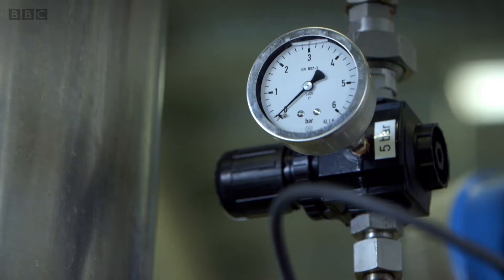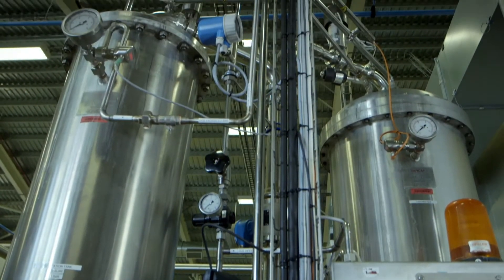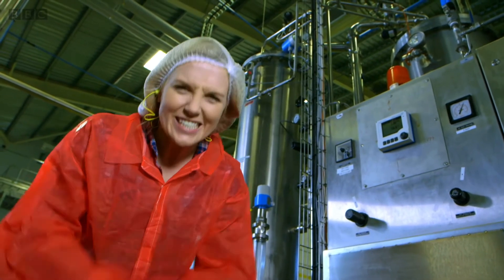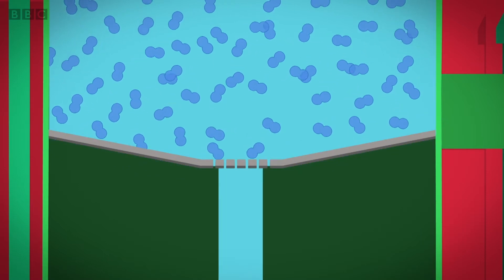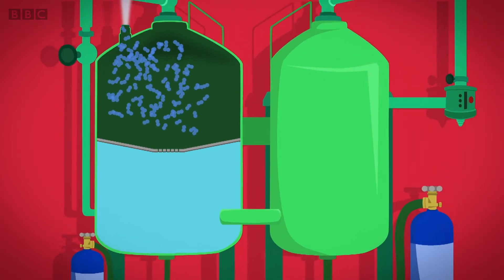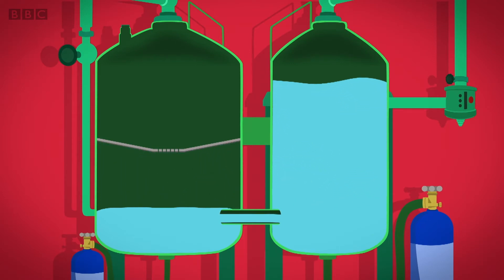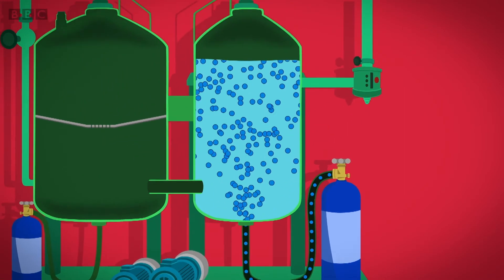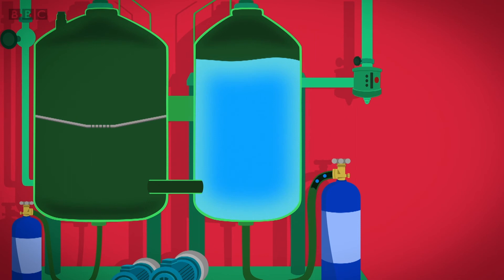THIS IS HOW STILL WATER TURNS INTO FIZZY WATER - Maddie's Do You Know? 👩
Maddie uses a slow-motion camera to find out how bubbles get inside a bottle of fizzy water. We find out how gas is used to create the bubbles and then keep them 'hidden' until the bottle is opened.